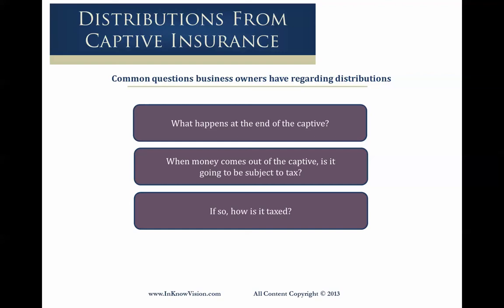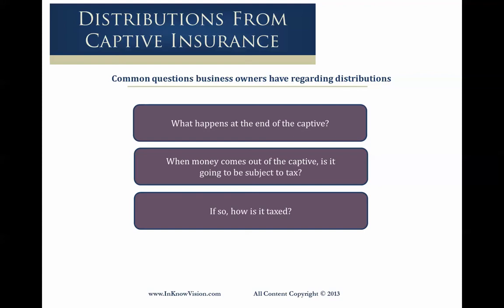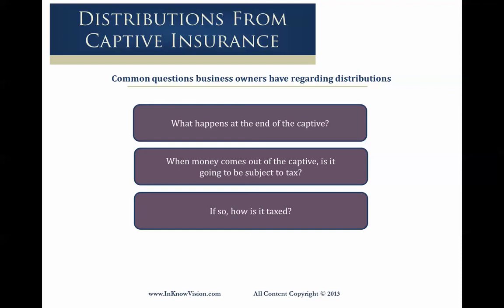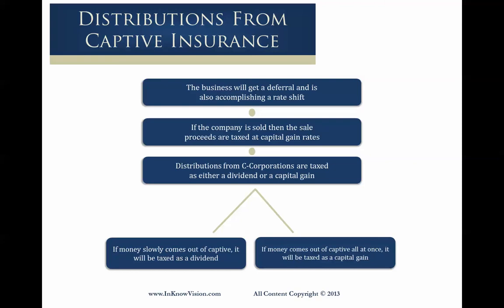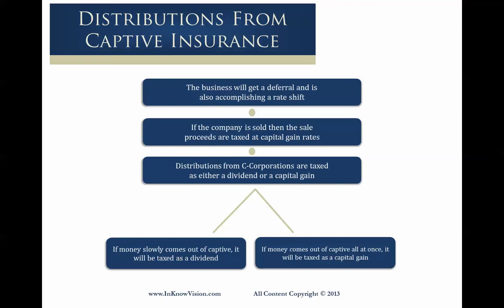InKnowVision: Captive Insurance Distributions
Scott Hamilton, CEO of InKnowVision, explains how captive insurance
companies are taxed at the corporate, federal and state levels. He
also discusses whether it is important to keep money in the captive
or when to take it out.